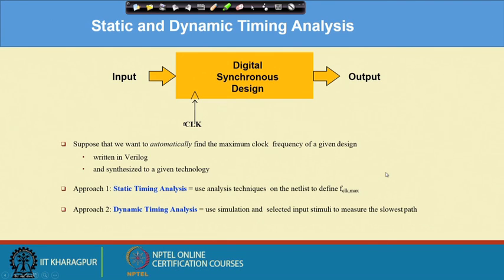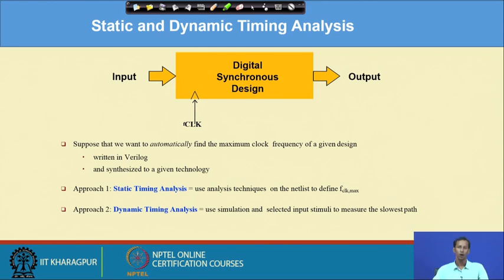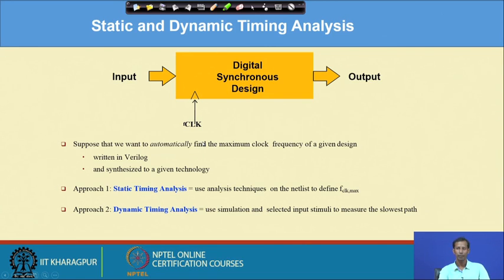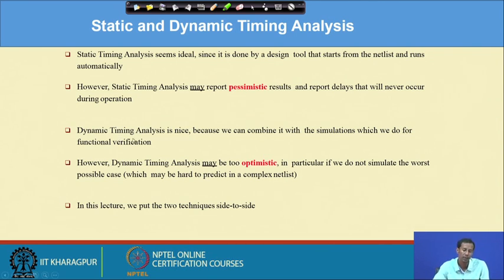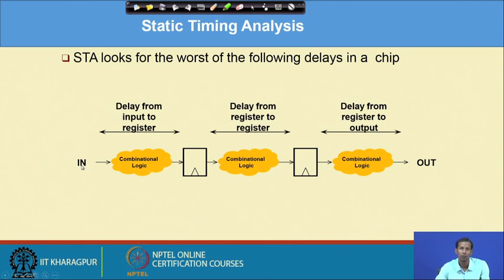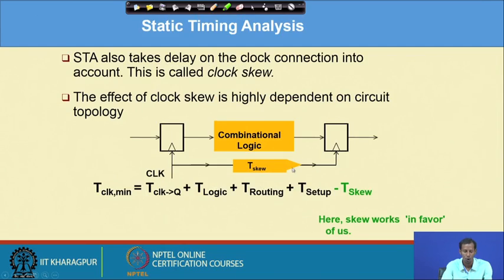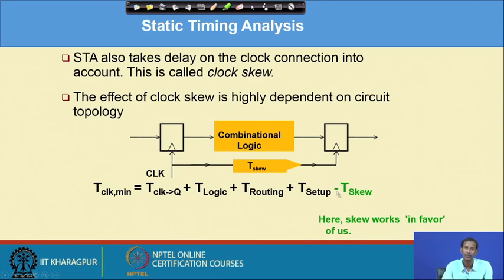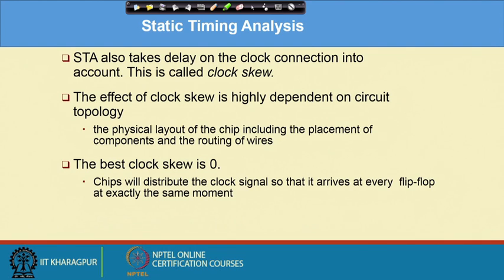Lecture 45: Timing Analysis